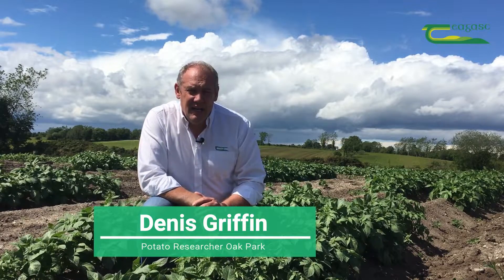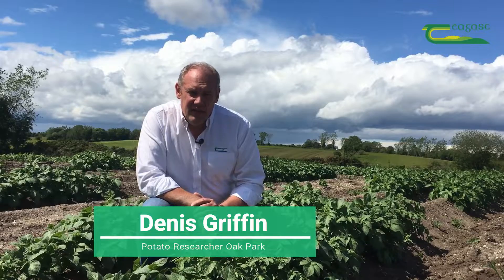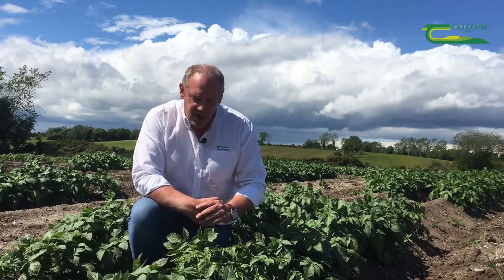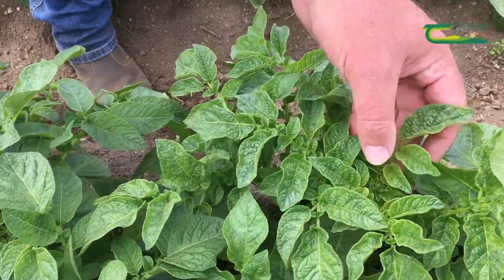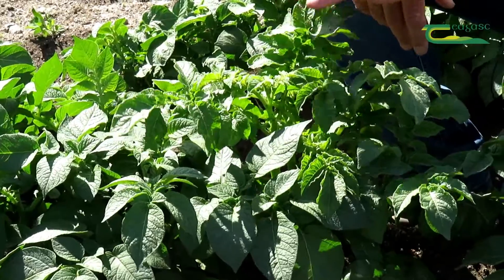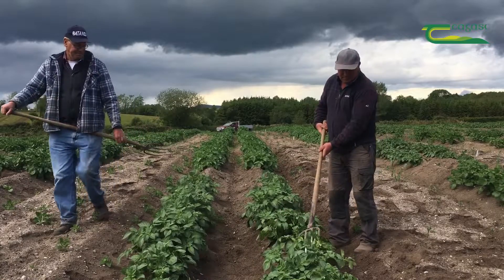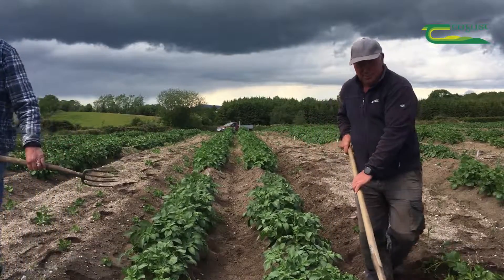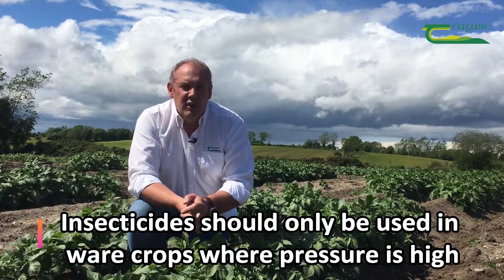Virus Control in Potatoes- Denis Griffin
Denis Griffin Teagasc Oak Park discusses control of viruses in seed and ware potato crops. Infected seed and aphids are the principal transmitters of virus so putting in an IPM strategy that controls both is important.